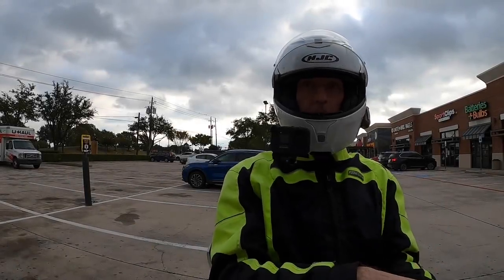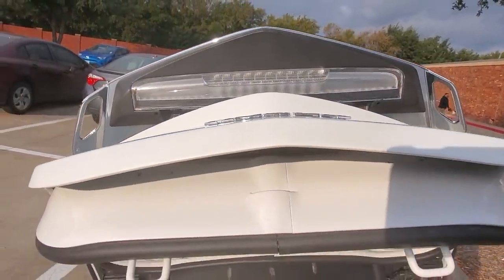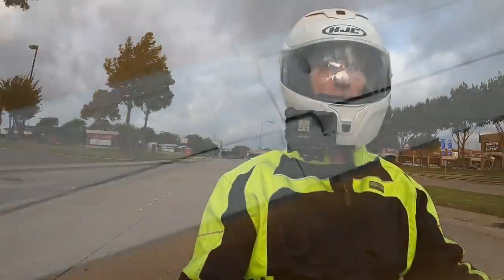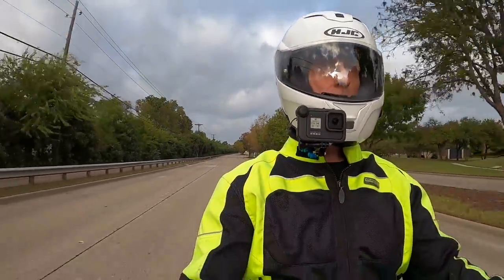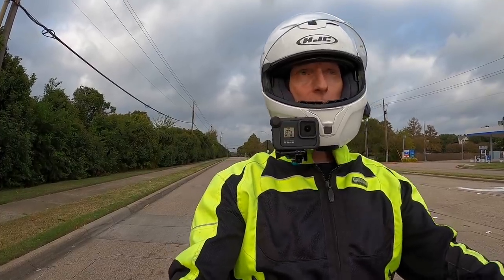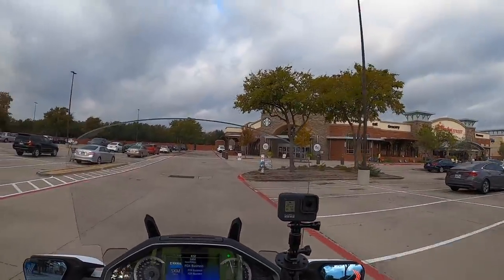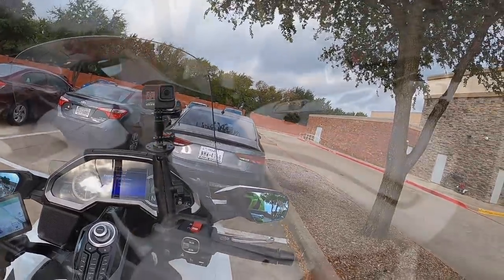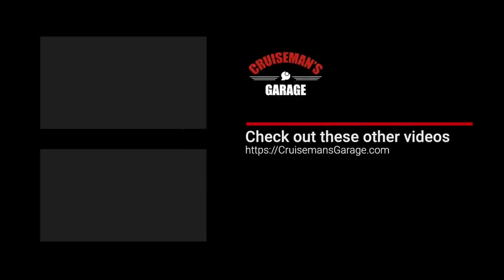Goldwing-Case Trunk Extension | Cruiseman's Reviews | 2018+ Honda Goldwing | CruisemansGarage.com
I install and test the trunk extension from Goldwing-Case.com on my 2018 Honda Goldwing. For more information on the Goldwing-Case, go